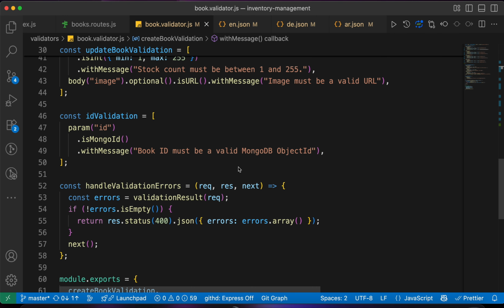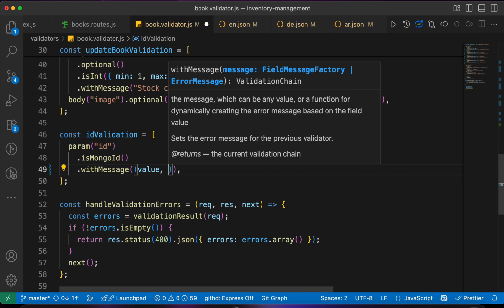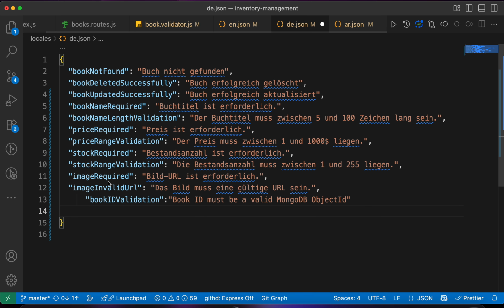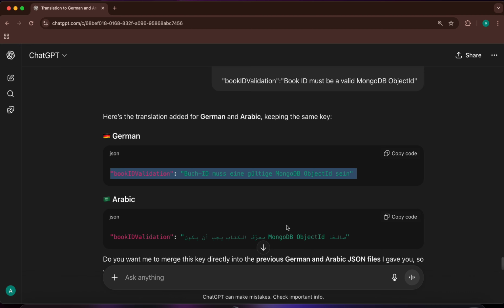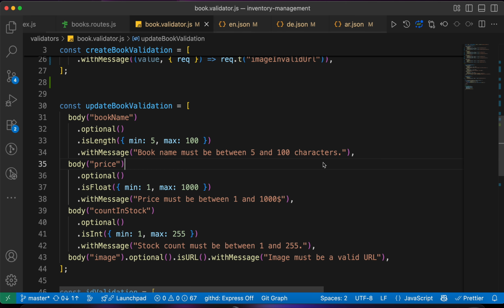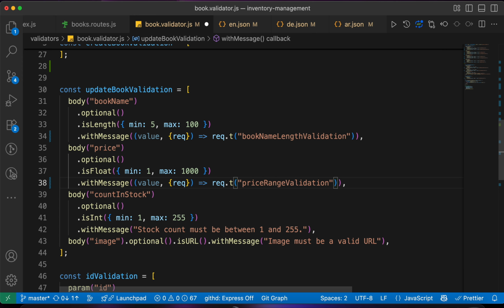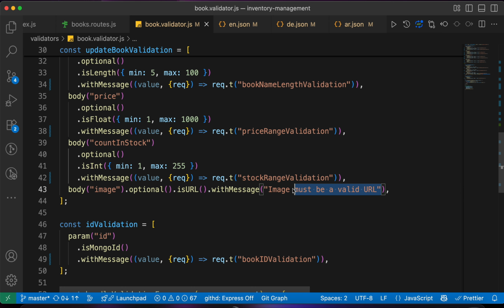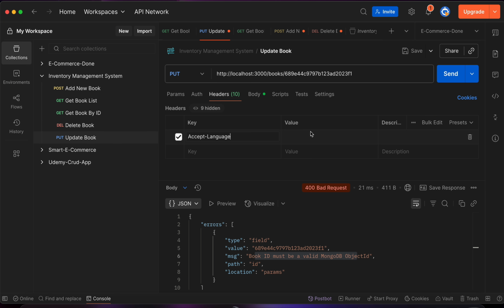Localization in Update Validation | Node.js Full Course 2025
In this lesson from the Node.js Full Course 2025, you’ll learn how to localize validation messages specifically for update requests — making your API fully multilingual even when updating existing records.

💡 Perfect for developers who want every part of their backend, including update operations, to return clean, language-aware validation feedback.

📌 What you’ll learn:
• How to add localization support to update validation logic.
• How to send update-related validation errors in multiple languages.
• How to structure multilingual messages for optional fields.
• Best practices for combining update logic with localization systems.

🔥 By the end of this lesson, your update validation will be fully localized, scalable, and production-ready.